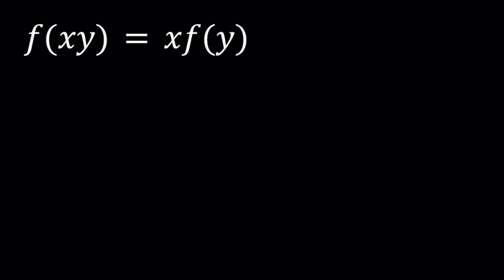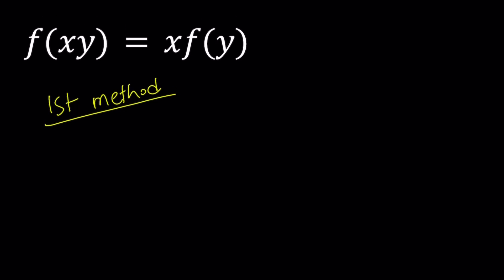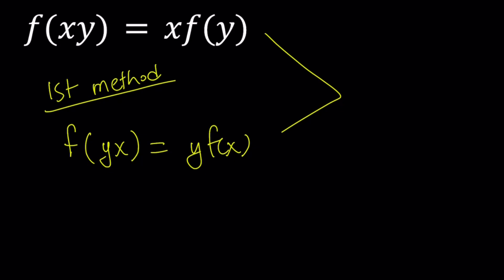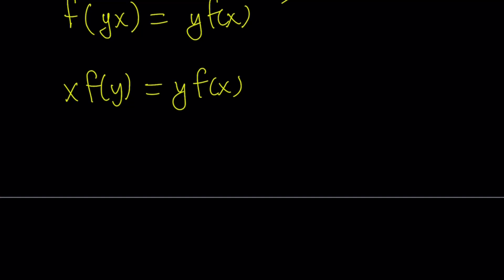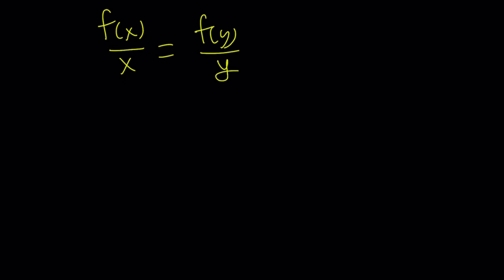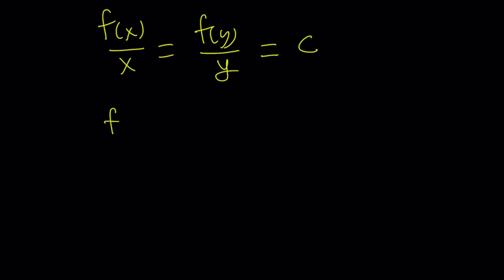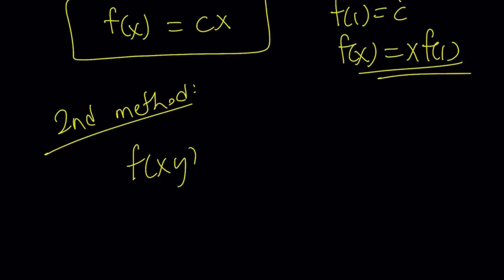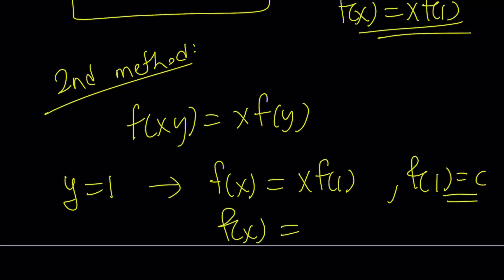Solving f(xy)=xf(y) in Two Ways